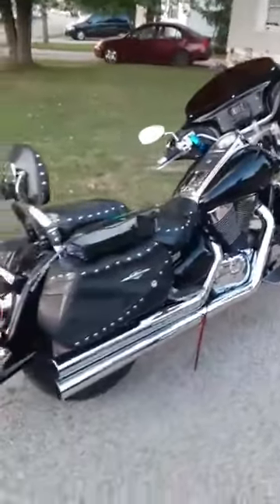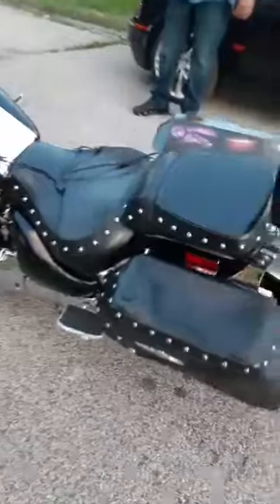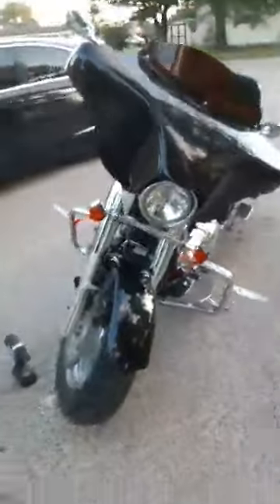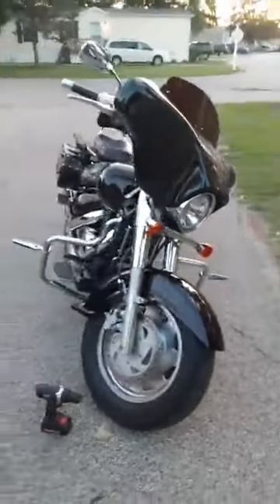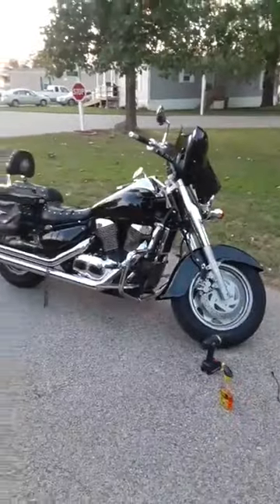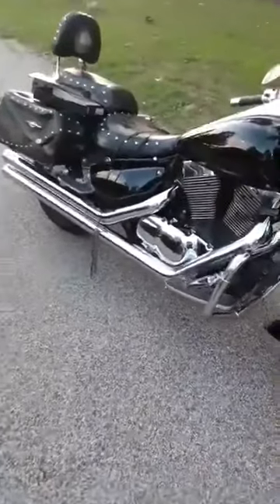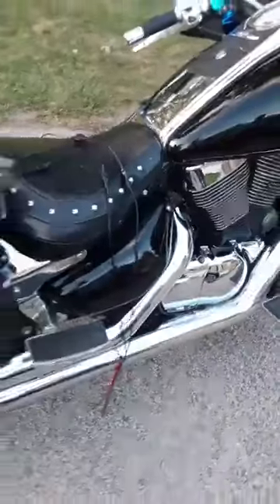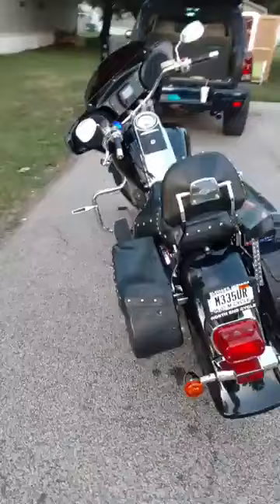Installing LED Light Kit On a Motorcycle!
Follower has a light kit for his Bike!